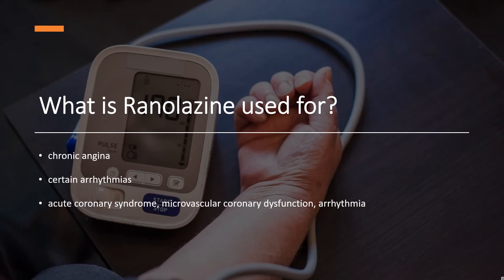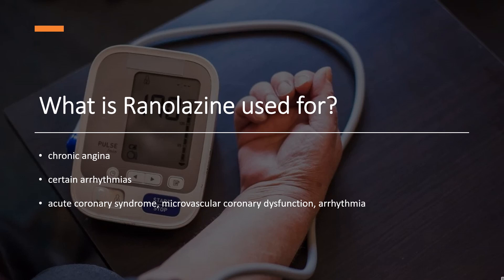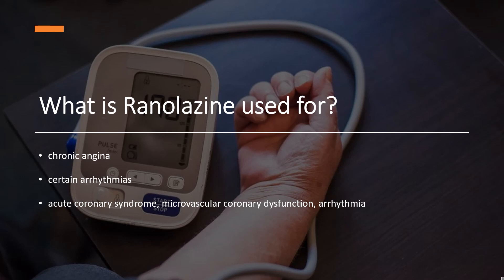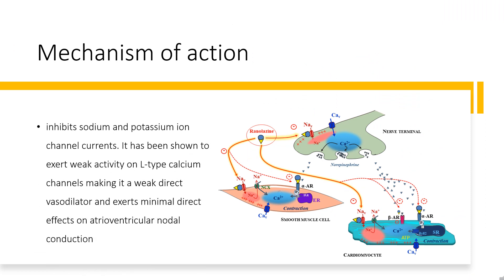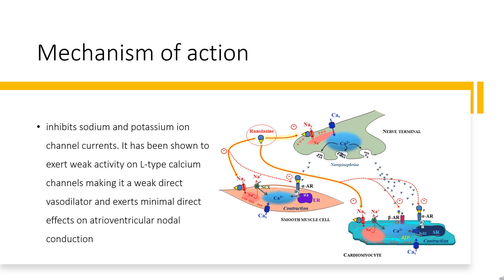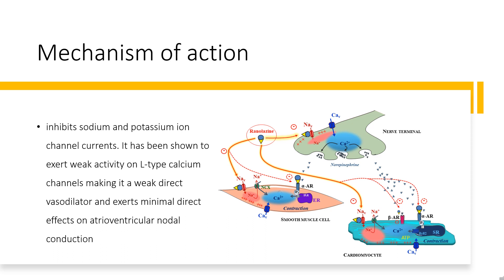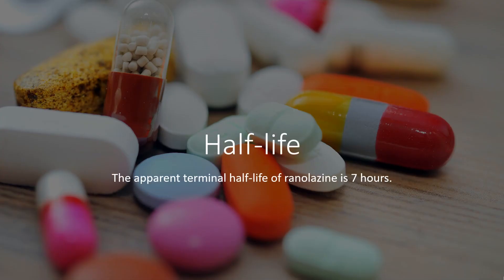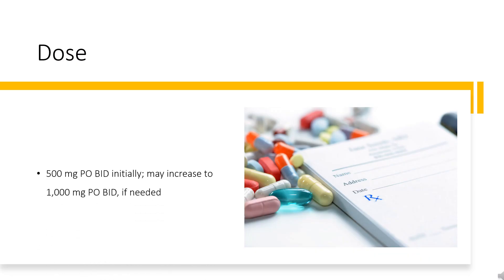ranolazine | Uses, Dosage, Side Effects & Mechanism | Ranexa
Ranolazine is an anti-anginal drug used for the treatment of chronic angina.

In this video, let’s find found:
What is ranolazine?
What is ranolazine used for?
Contraindication
What are the side effects of taking ranolazine?
How does ranolazine work?
How to use ranolazine?

📚 Sources / References
•  Medication information (uses, pharmacodynamics, mechanism of action, half-life):